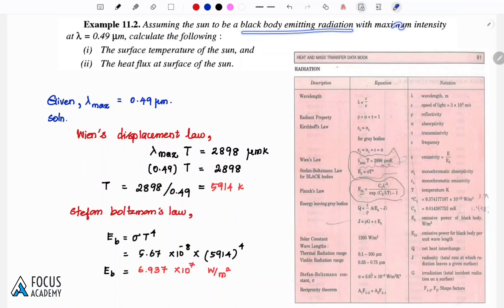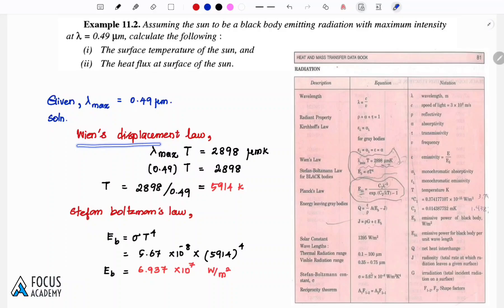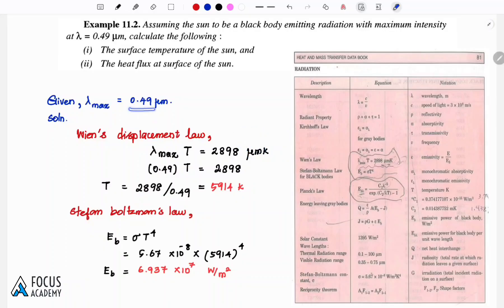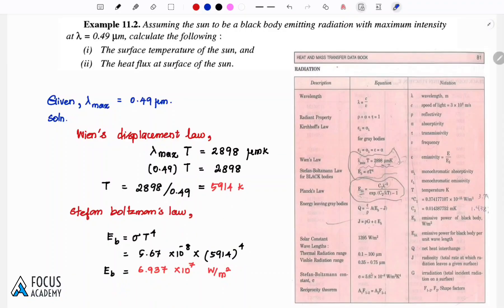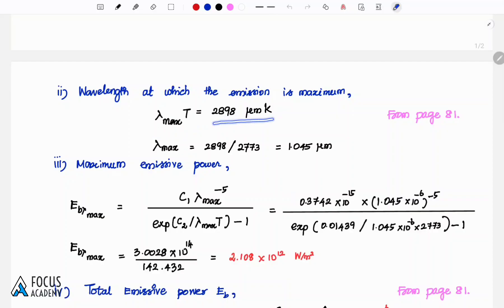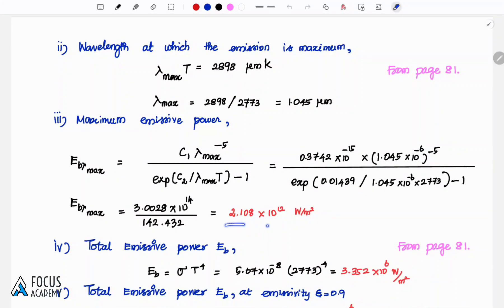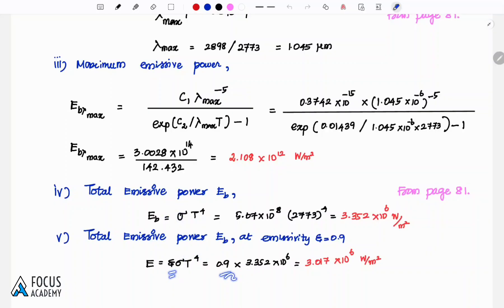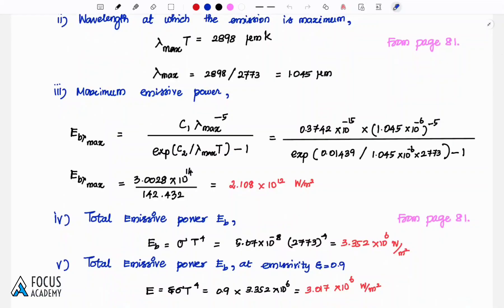Basic Problems ( 2 Sums) - Black Body - Sun Problem | Radiation | Heat and Mass Transfer | Tamil